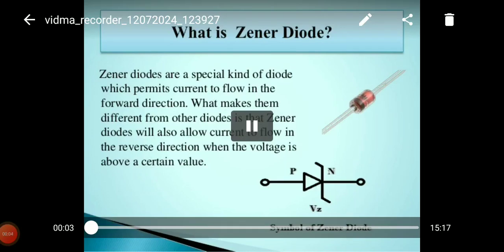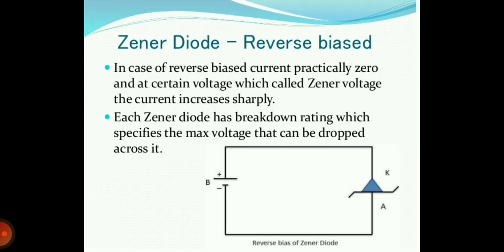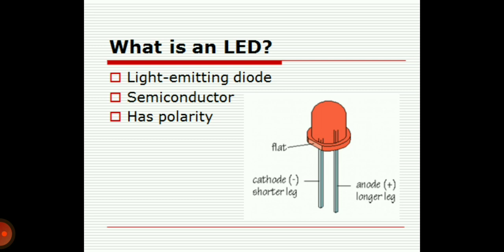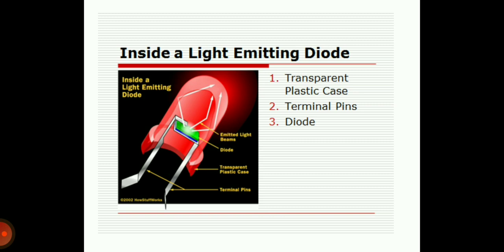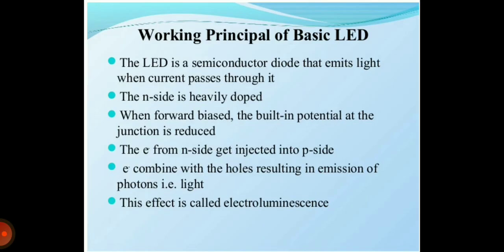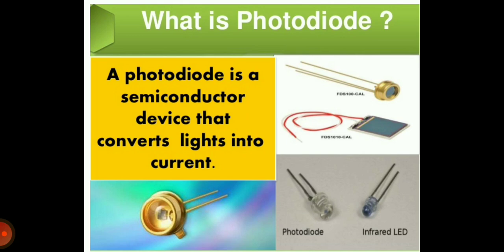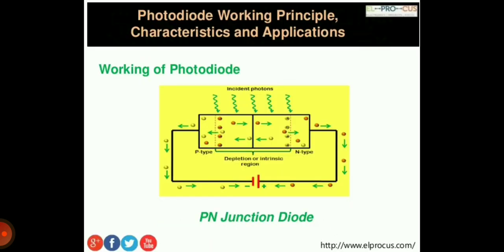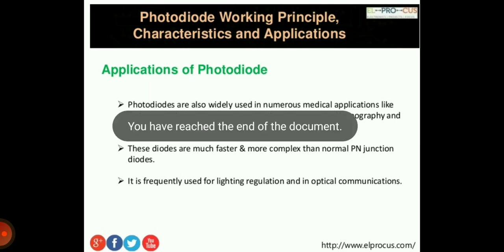Types of Diodes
This video describes working principle, construction and applications of Zener diode, Light emitting diode, Photo diode.